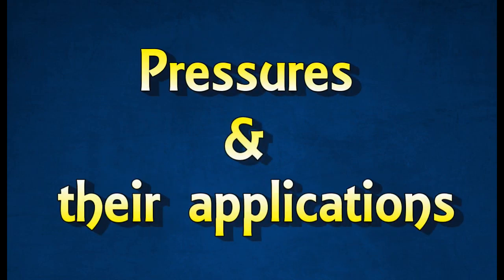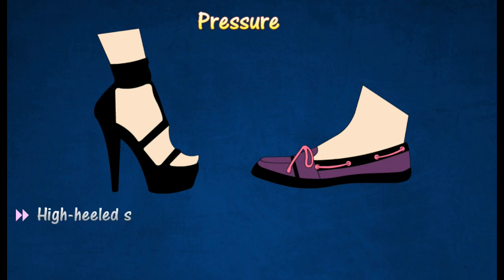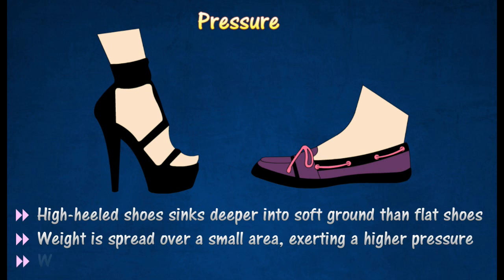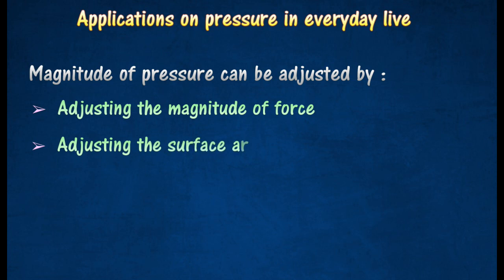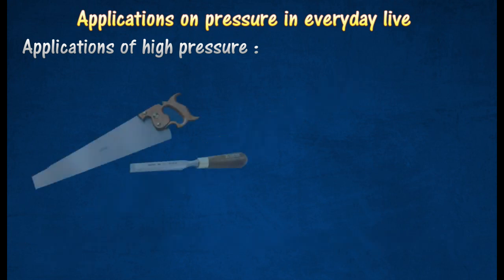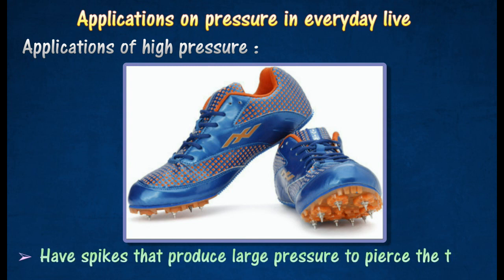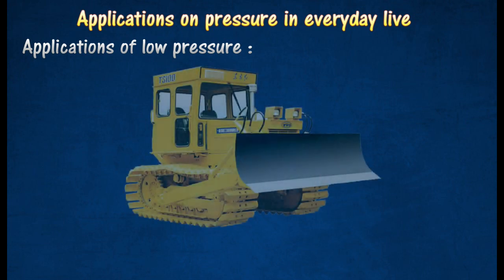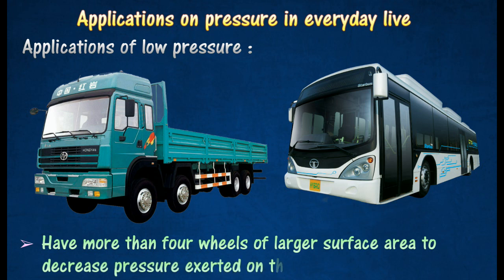[3.1] Pressures and their applications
3.1 Pressure